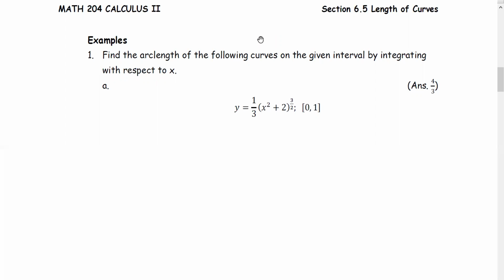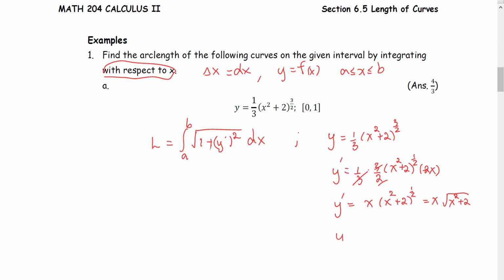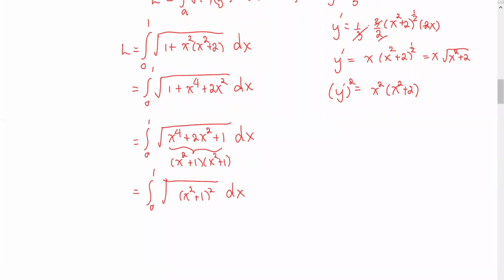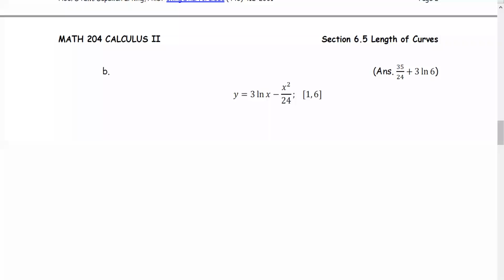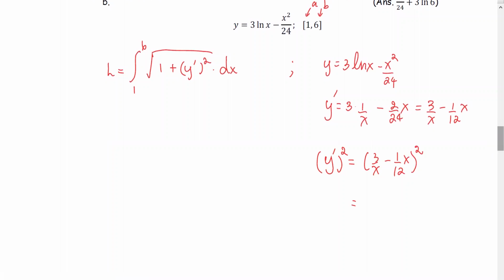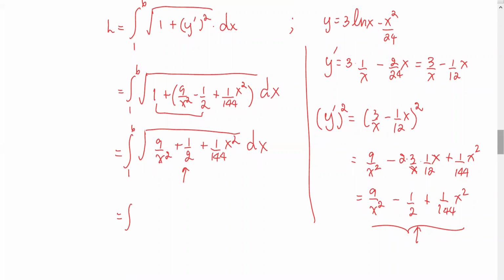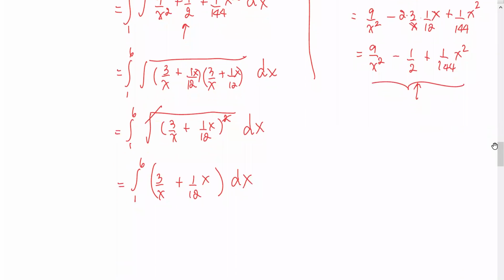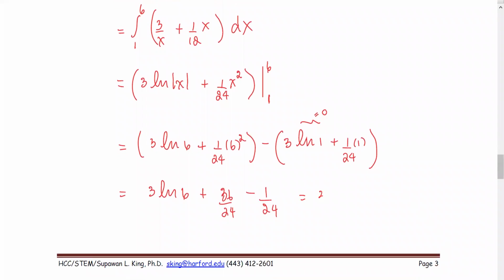M204 Sec6_5 Arclength wrt x